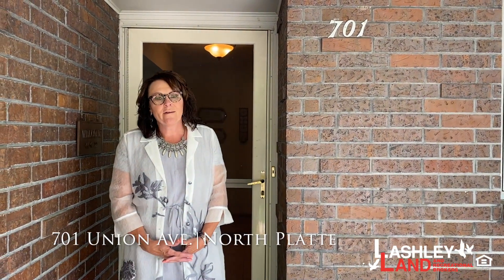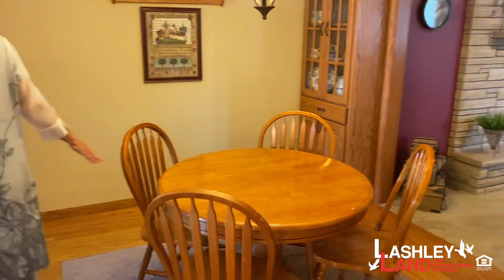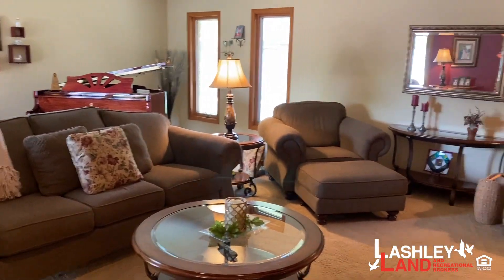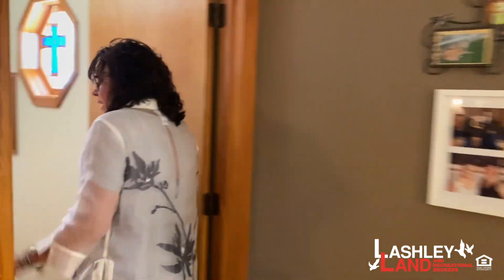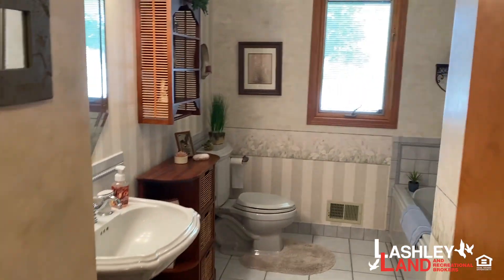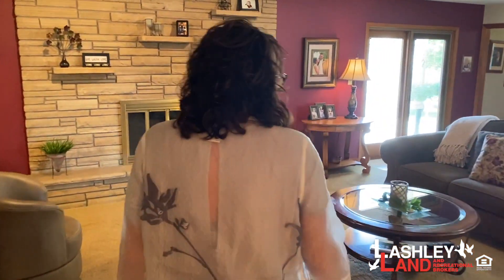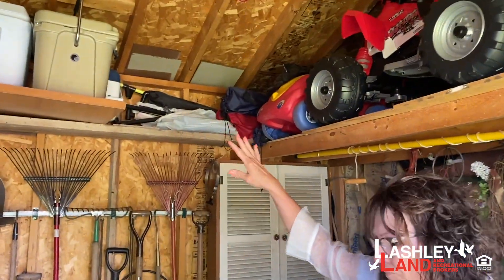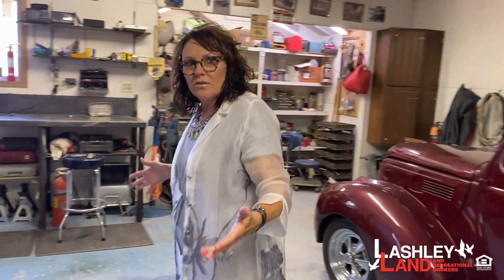SOLD! Open House Tour | 701 Union Ave | North Platte, NE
Must be seen to be believed! This home is spacious, private, elegantly updated and immaculately maintained. Quality like this all-brick home is rarely seen in new construction these days. This home feels deceptively large, and all the recent remodeling and updating was done using the highest quality materials, cabinetry, and craftsmanship. The kitchen was completely remodeled with all new appliances, granite countertops, and accent lighting in 2018. In 2019, the master bath was completely remodeled, and the other two baths received extensive updates. The high-quality roof and furnace are only five years old!

The landscaping is tasteful and genteel with beautiful mature trees and shrubs. The privacy fence is wood with brick pillars over a poured concrete perimeter, a construction project that would cost several tens of thousands to replicate. The attached garage driveway has room for three cars, with the two car garage having ample additional space for work space and storage. This home also has a detached shop accessed from the alleyway with an attached garden/storage shed. The shop has plenty of room for two vehicles, lots of tool chests along the walls and a large workbench up front. The back yard is peaceful and private, with a large patio shaded in late afternoon and a thick carpet of grass watered by underground sprinklers.  The sprinkler system is on its own well.  There is also a 70’ concrete floored dog run with a spacious, insulated doghouse for your furry family members. This home is located in a very quiet family neighborhood with lots of majestic trees and lovely, well-built homes.

It is within walking distance to great schools, the Rec Center, parks and youth soccer and baseball fields and playgrounds. It is within blocks of grocery stores, shopping, and the hospital.  It is a short 59 minute flight to Denver and only 15 minutes to 4 different golf courses.

The many updates and features are too numerous to list here, additional details can be found in our brochure.